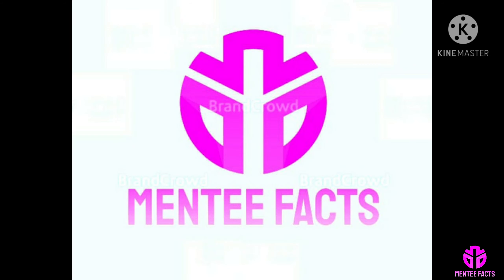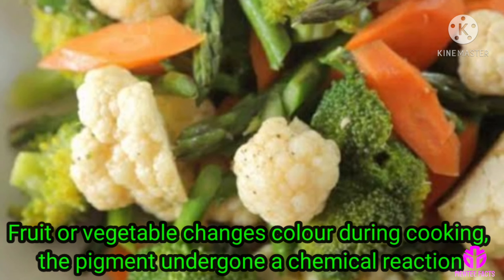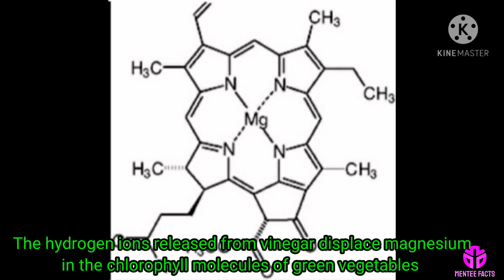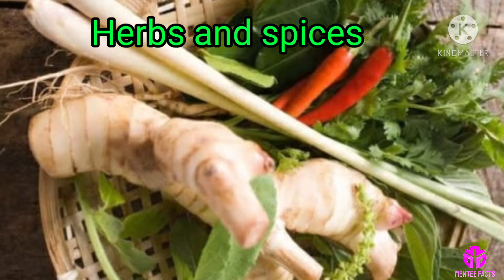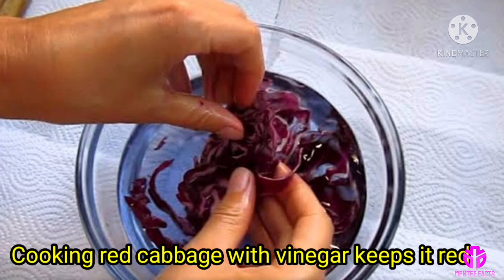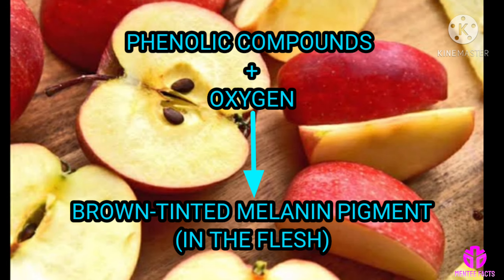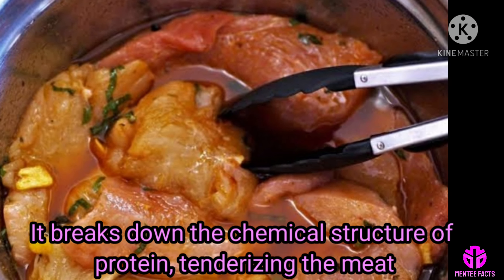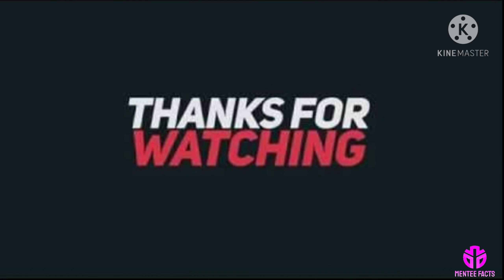How vinegar affect the colour of fruits and vegetables? 🥔🍎🍒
You can learn about how vinegar affect the colour of fruits and vegetables. 🥕🥔🍎🍒